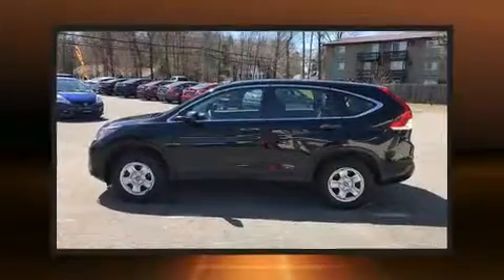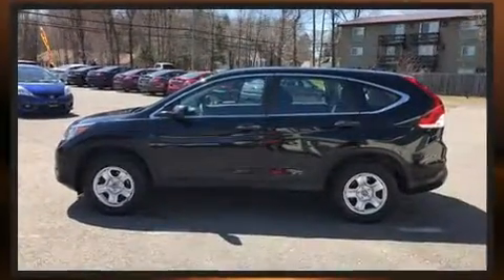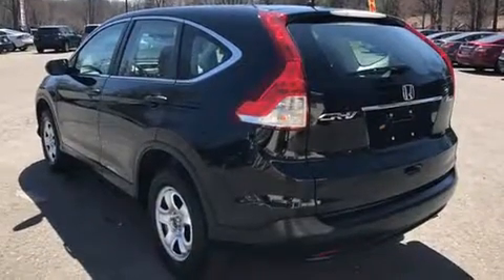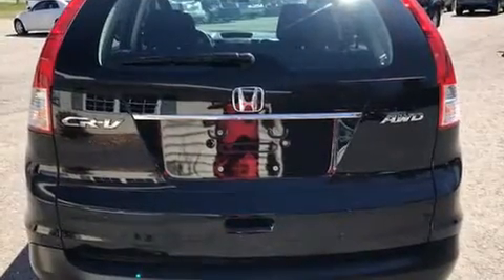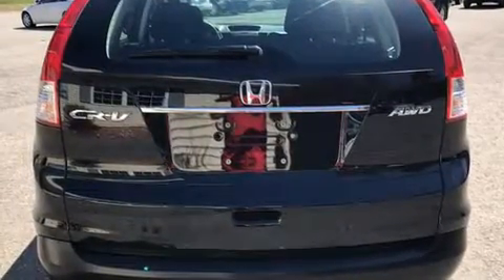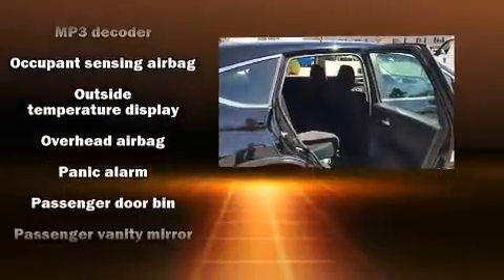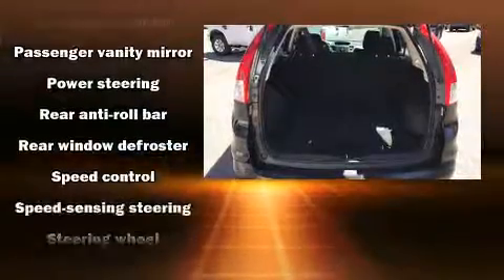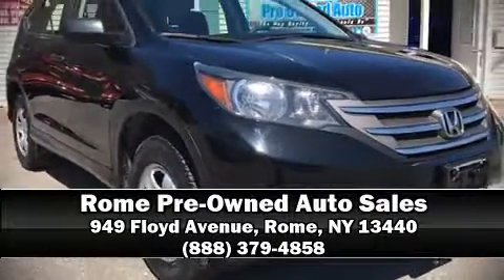2013 Honda CR-V LX in Rome, NY 13440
Get excited about the 2013 Honda CR-V. It features all-wheel drive versatility, an automatic transmission, and a 2.4 liter 4 cylinder engine. This model accommodates 5 passengers comfortably, and provides features such as: delay-off headlights, a rear window wiper, 1-touch window functionality, an outside temperature display, remote keyless entry, an overhead console, and cruise control. Audio features include a CD player with MP3 capability, steering wheel mounted audio controls, and 4 speakers, providing excellent sound throughout the cabin. Honda also prioritized safety and security with features such as: dual front impact airbags with occupant sensing airbag, head curtain airbags, traction control, ignition disabling, and 4 wheel disc brakes with ABS. Brake assist technology provides extra pressure when applying the brakes. A Carfax history report provides you peace of mind by detailing information related to past owners and service records. Our sales reps are knowledgeable and professional. We'd be happy to answer any questions that you may have. Please don't hesitate to give us a call.